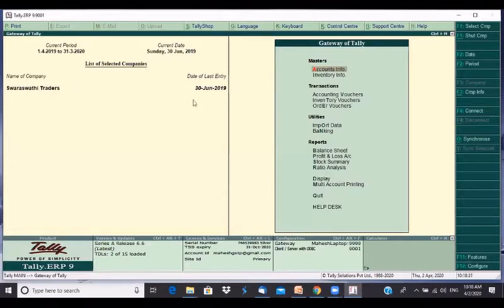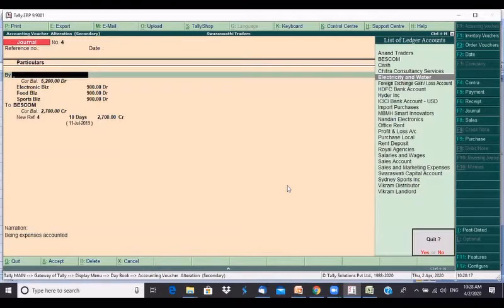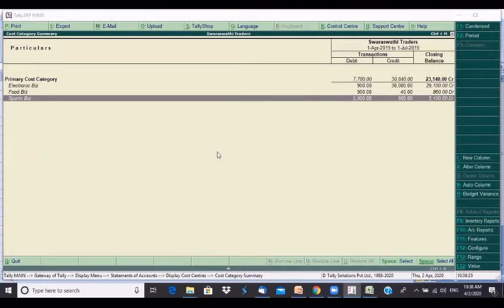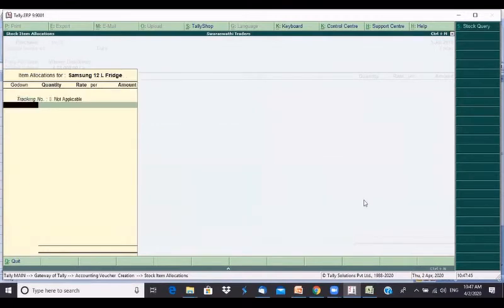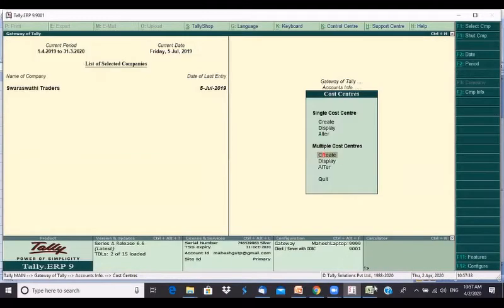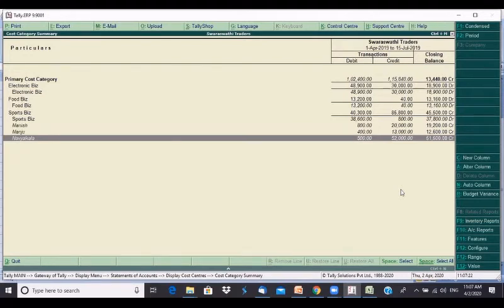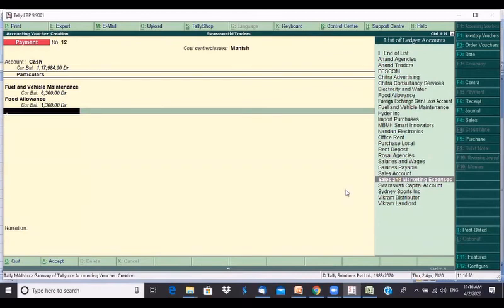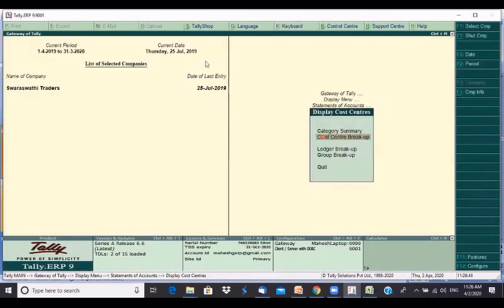Session 07 - Cost Center / Profit Centers on Tally / Tally.ERP 9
In this video you learn how to:
1. What is Cost Center
2. Why Cost Centers are required
3. How to Enable Cost Centers on Tally
4. How to create Cost Center Masters
5. Simple voucher with single cost center allocations
6. Voucher with multiple cost centre allocation
7. Creation of sub cost centers
8. Voucher with multiple cost centre allocation having main and/ or sub-cost center
9. Define template to pre-allocate cost centre/s during voucher entry
10. Use of pre-allocation option during voucher entry
11. Enable Cost Centers for Non-Revenue ledgers
12. Voucher entry with Assets/ liabilities ledger cost centre allocation
13. What is Cost Category?
14. Why Cost Category is required?
15. Voucher entry with multi cost category and cost centre allocation
16. Cost Centre reporting
17. Cost Category reporting
18. Group wise cost centre/ cost category reporting
19. Ledger wise cost centre/ cost category reporting
20. Comparision between cost centers (columnar reportings)
21. Cost center comparision of different periods (columnar reportings)